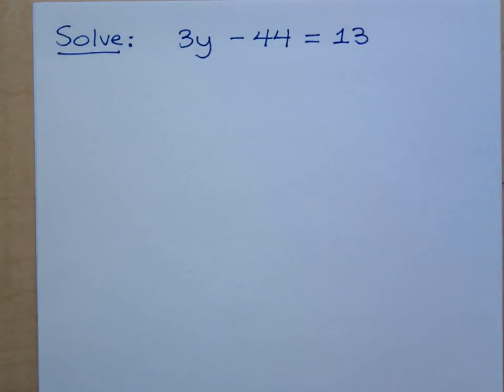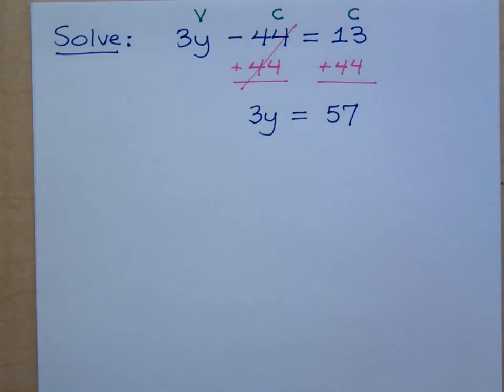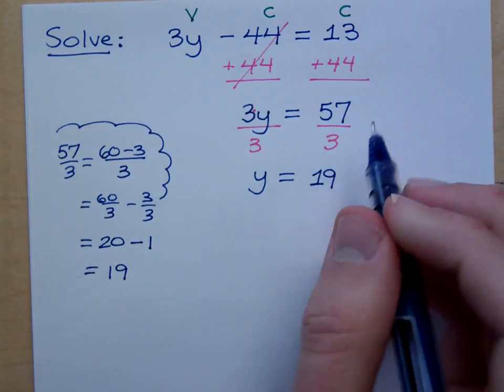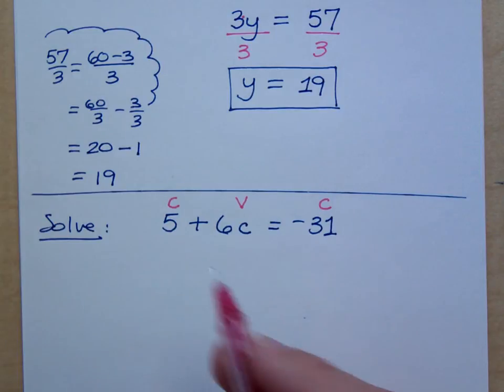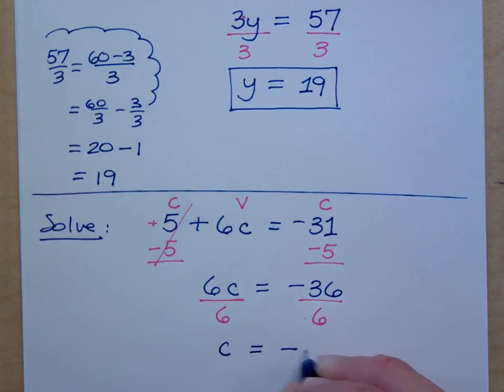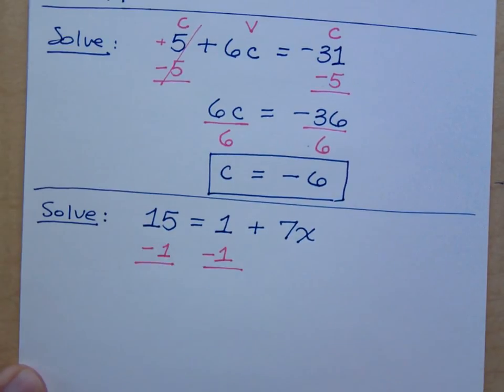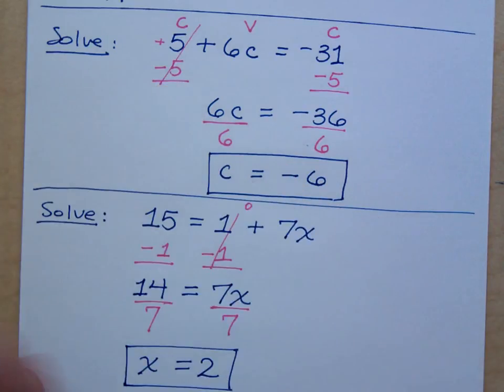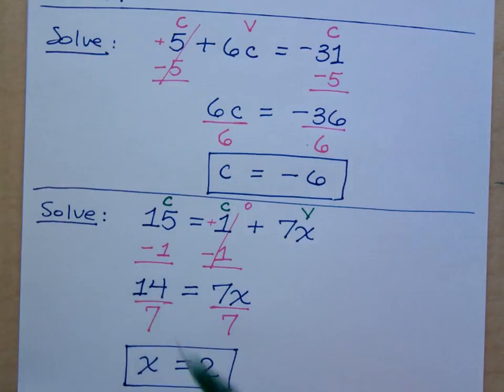Prealgebra - Part 38 (Solve Equations Using Both Properties)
Solve:
3y - 44 = 13
5 + 6c = -31
15 = 1 + 7x